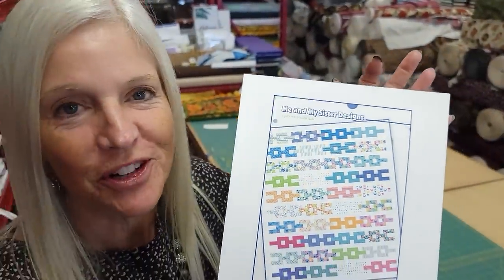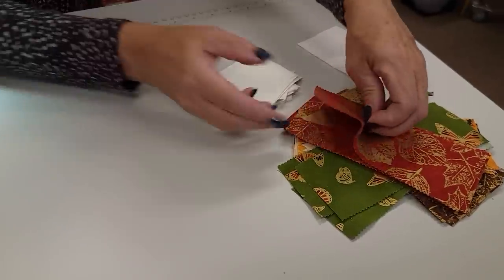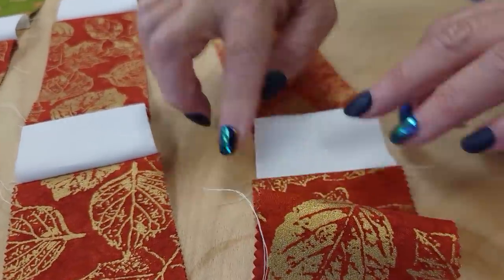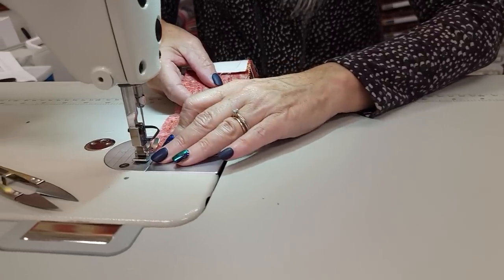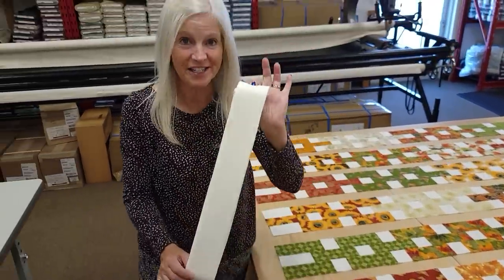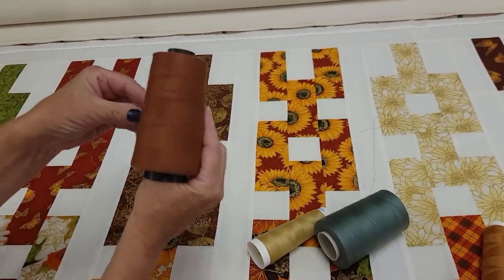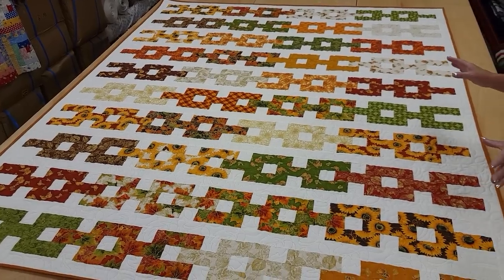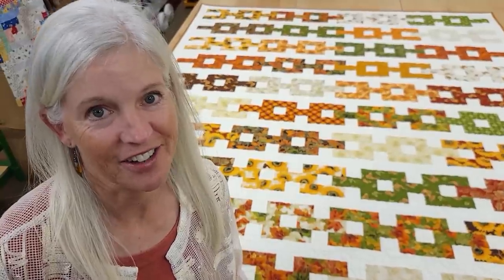ME AND MY SISTER'S "CHAIN LINKS" QUILT!